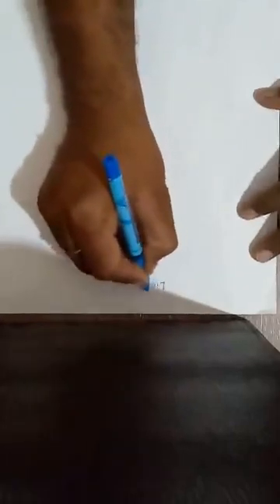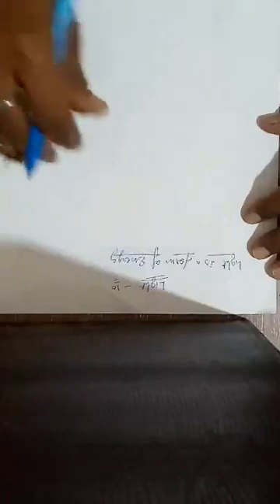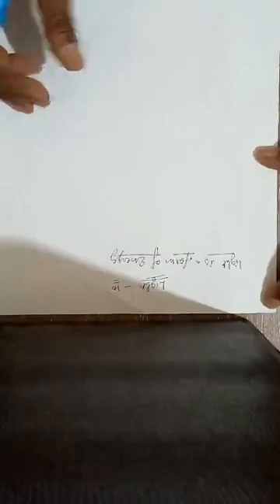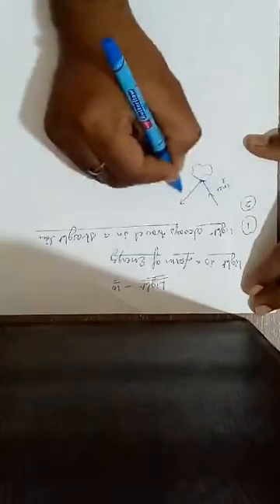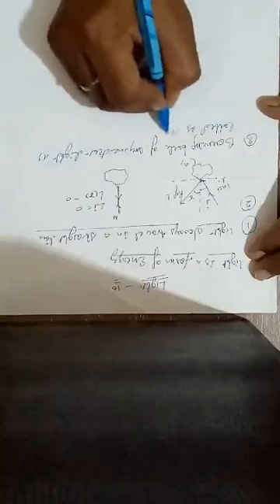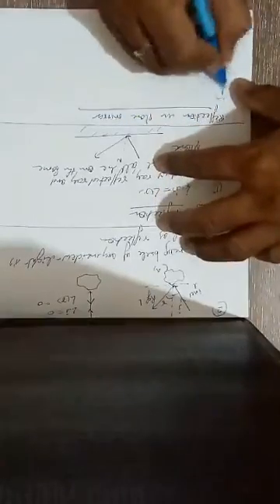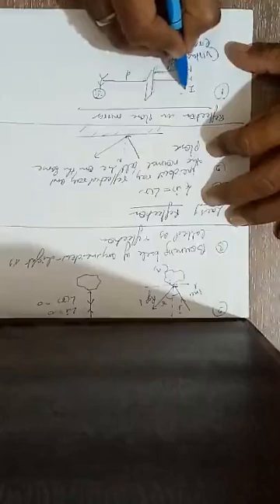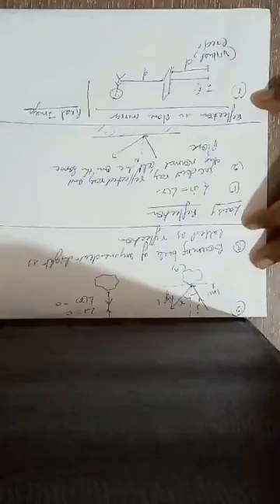Form 10 physics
Mr Jitendra Singh